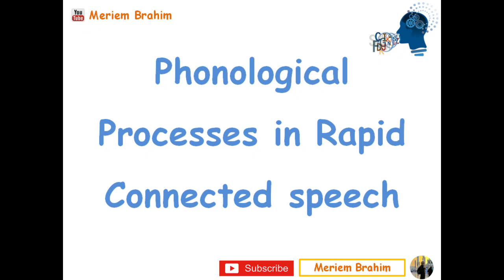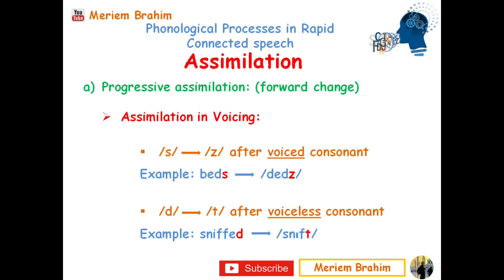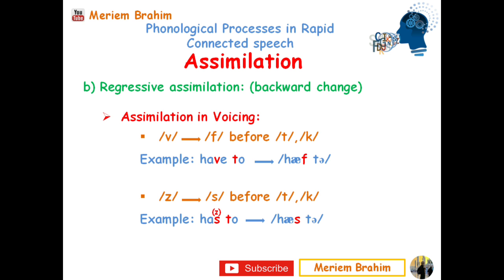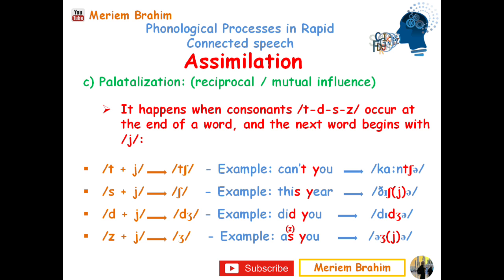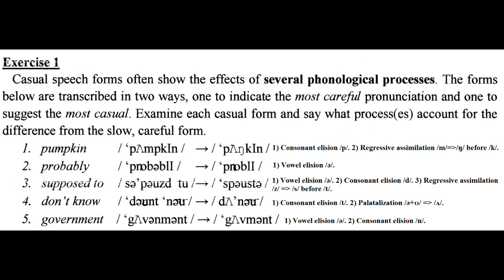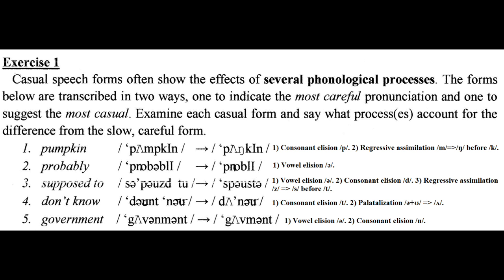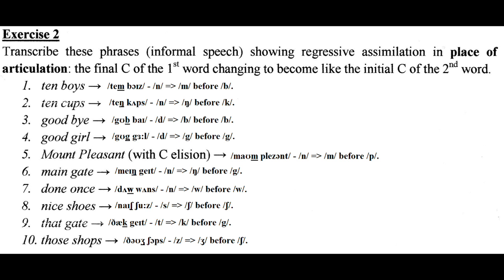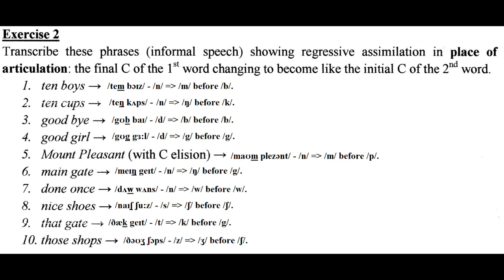Assimilation (Phonological Processes in Rapid Connected Speech)